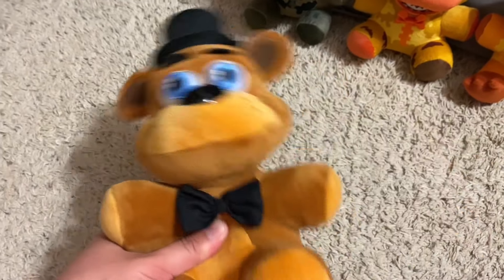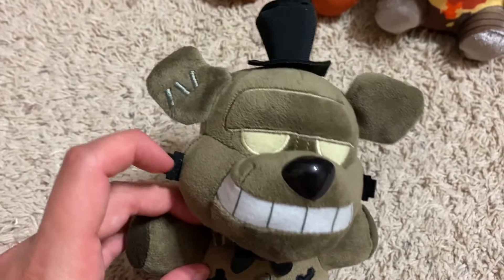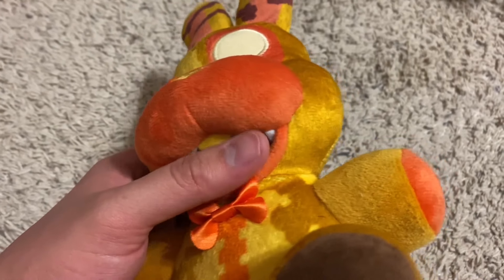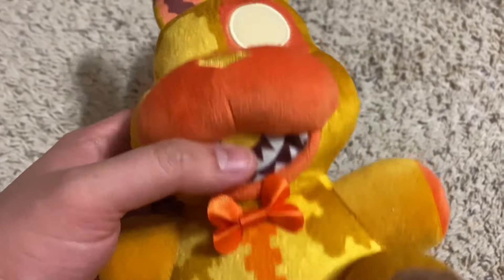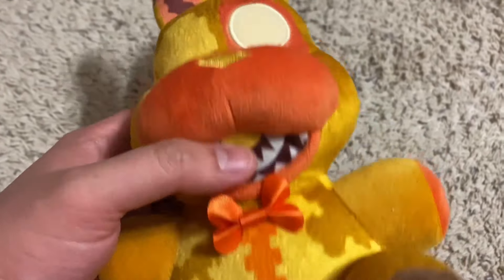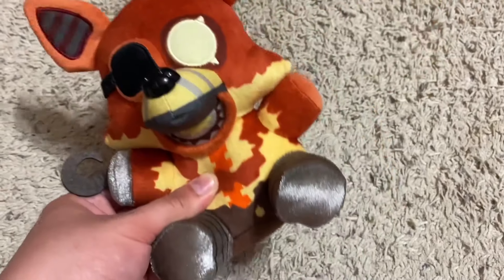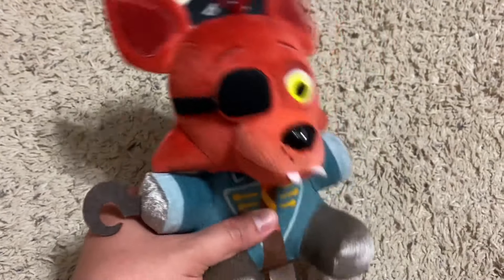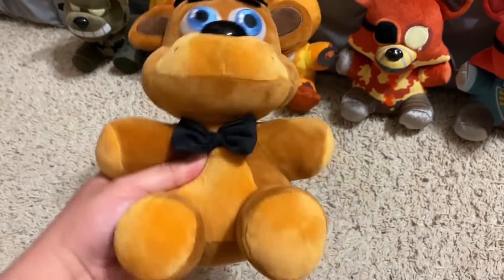Throwback Reviews: Funko FNAF Curse of Dreadbear Plushies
Welcome back to another instalment of Throwback Reviews. Today, we're gonna take a look back at the previous wave of FNAF Plushies. And that wave is the Dreadbear wave.